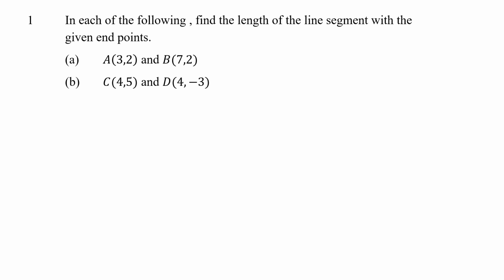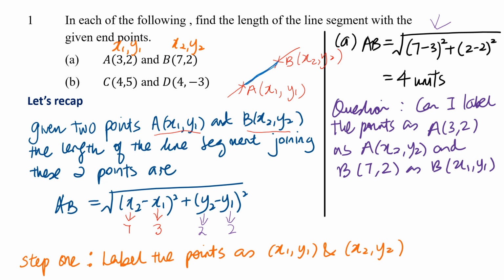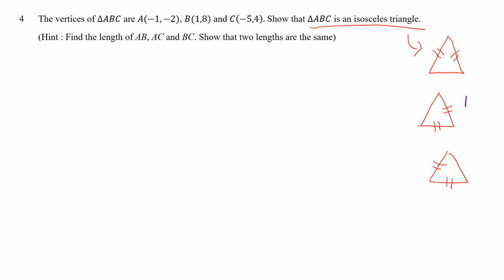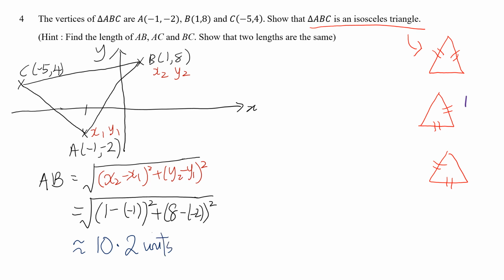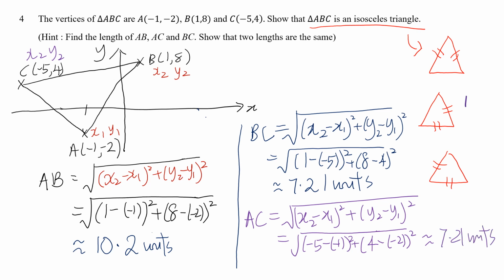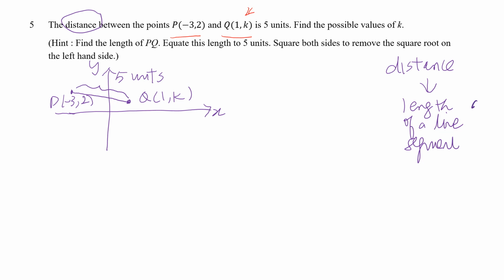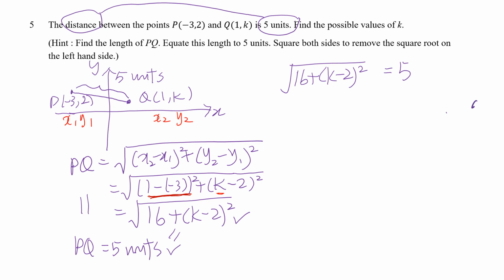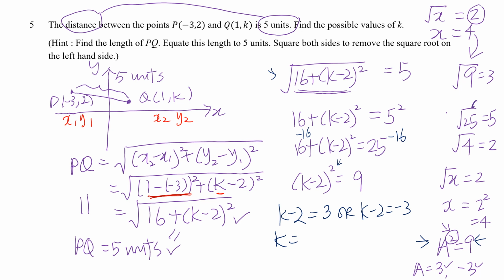Term one hbl one coordinate geometry finding the length of a line segment